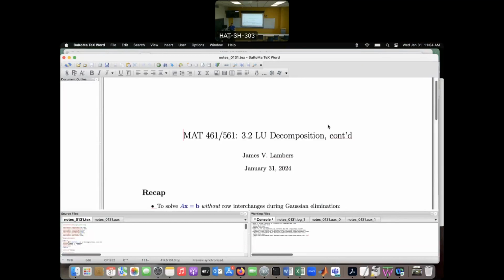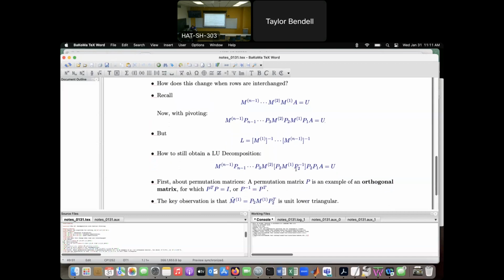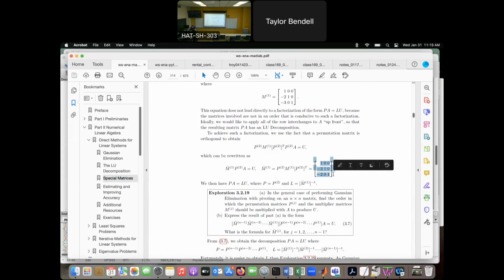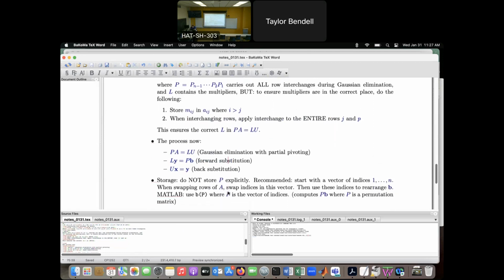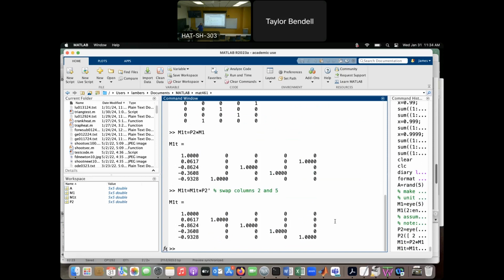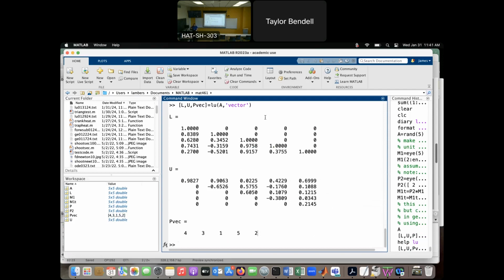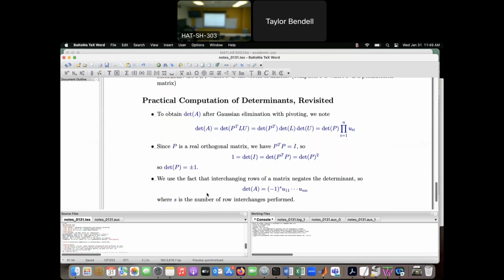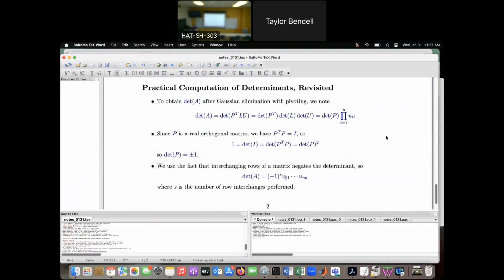MAT 461/561 Class Meeting 1/31/2024 11:00am-12:15pm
3.2 LU Decomposition, cont'd